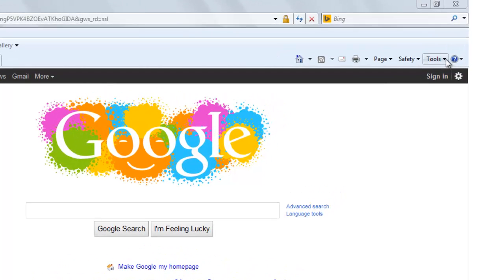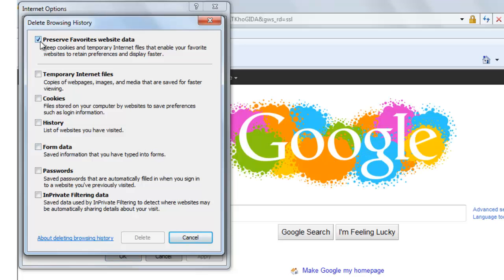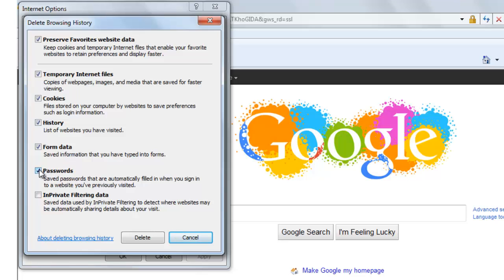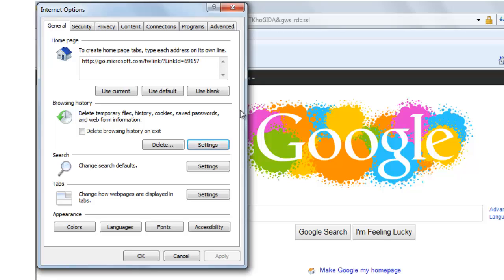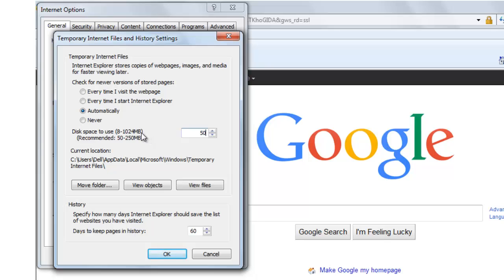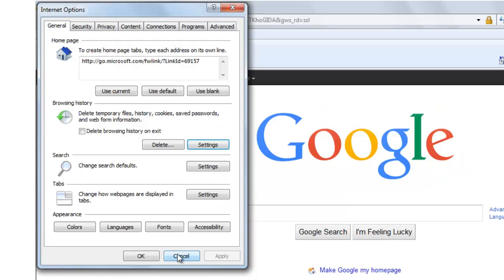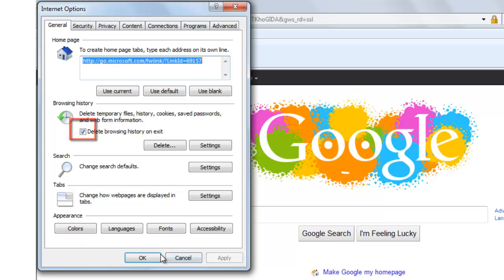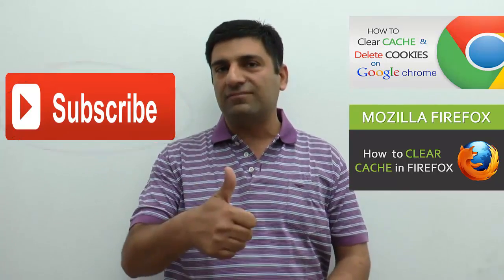How to clear Cache and Delete Cookies in Internet Explorer?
Learn to clear your hard disk space from cache that gets stored from your Internet Explorer web browser,This Tutorial also explains a method to delete cookies and browser search history.

Internet explorer allows you to choose settings for amount of cache - MB's and number of days for which you want to store cache in your computer system.

Steps for the same have been explained in this tutorial.

Basics about browser cache - Cache is a temporary file that gets saved in your hard disk every time you open any website on your Internet explorer web browser.

If you face problem in display of images on a website, techies generally recommend to clear cache from your web browser, So latest version of the website can be loaded from the internet.

Basics about Cookies - These are small files that get stored on your computer system that help the website owner to track your site visit,

It is generally used for marketing activities, so that users search preferences can be tracked and suitable ads can be shown.If you don't want websites to track your search preferences or track visits then it is a wise choice to delete cookies from your web browser.

If you are using a shared computer and don't want others to view your search history on your Internet explorer browser,You can also learn to delete the same in this tutorial.

By a single click on delete history section, you can enable a setting that automatically leads to deletion of search history every time you exit your Internet explorer browser.

Steps to delete cache and cookies in windows 8

Internet Explorer- Tools or Safety menu- Delete browsing history- select Temporary Internet files  and website files, Cookies, website data and History -  Delete.

steps to delete cache and cookies in MAC.

Open Internet Explorer -Tools -Safety-Delete browsing history-To delete your cookies, mark Cookies-To delete your cache, mark Temporary Internet Files-Click Delete -Click OK to exit.

This tutorial is made by Harish Bali, who is a social media expert and loves to share short tutorials on use of technology in day today life.

I hope you enjoyed watching this tutorial on how to clear cache and delete cookies on Internet explorer.